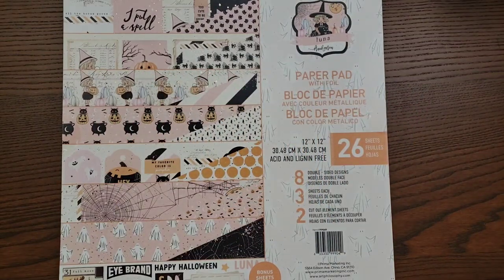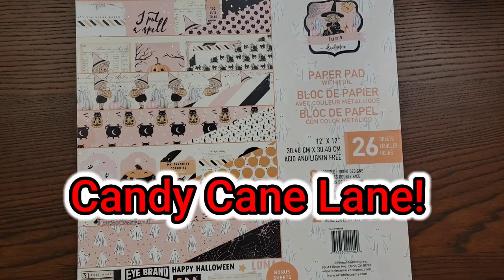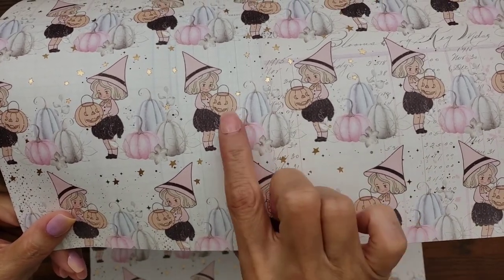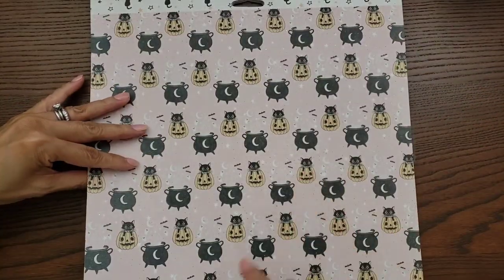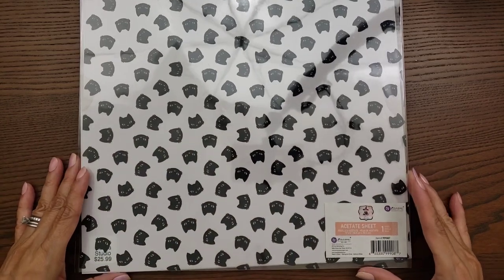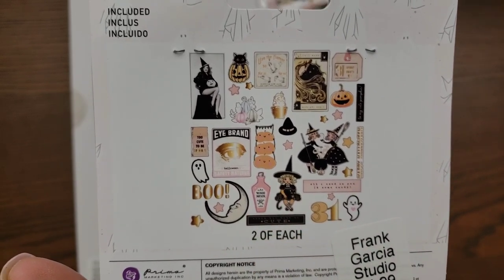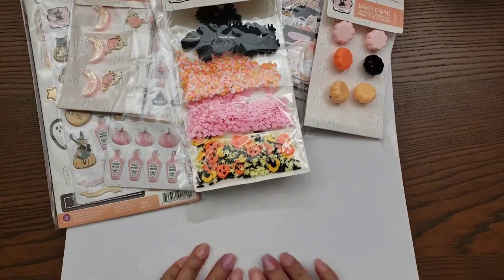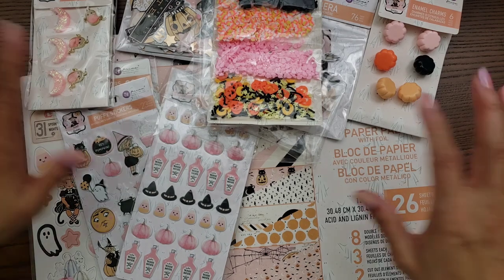NEW! Come SEE! Frank Garcia collection LUNA!! I Halloween Collection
Frank Garcia Studio:
New collection LUNA